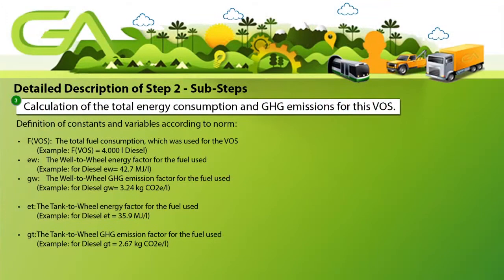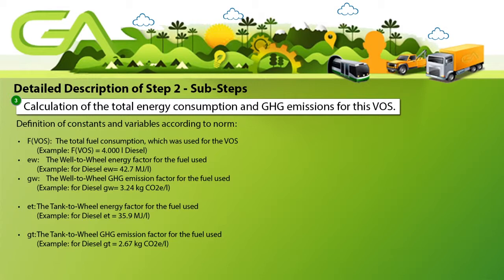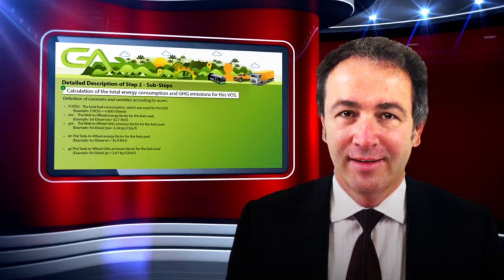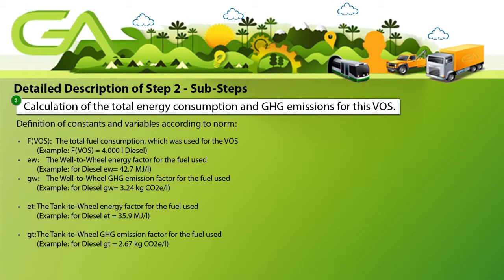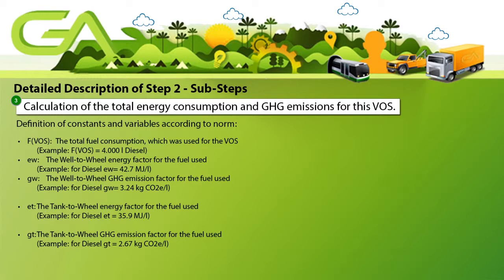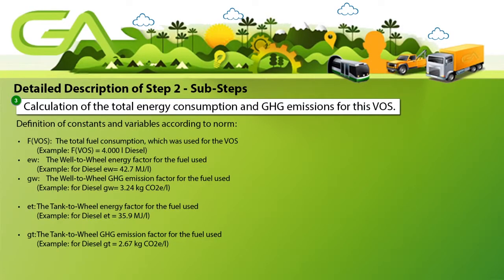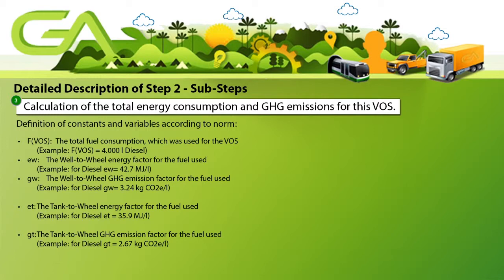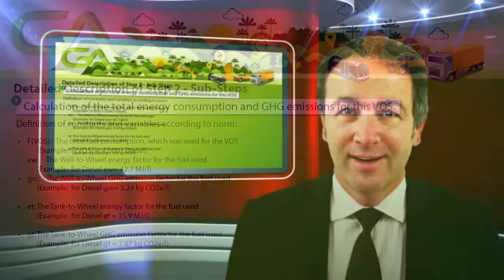C3 24 720P 01